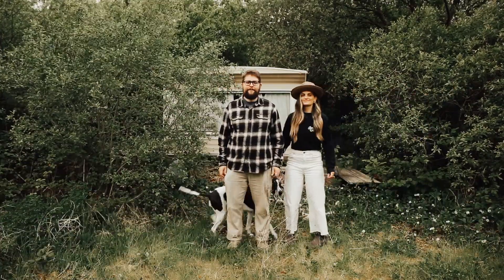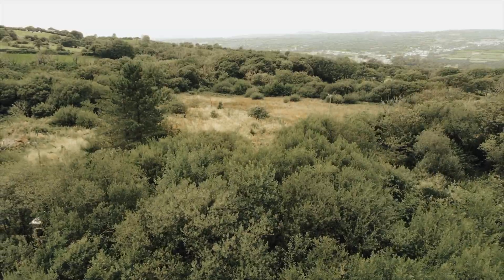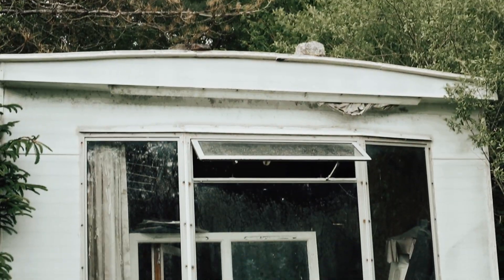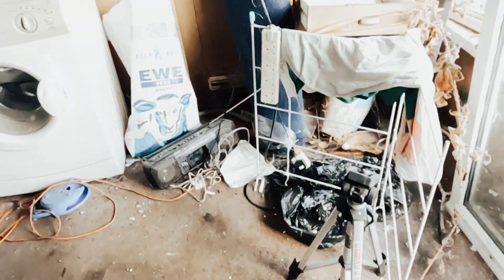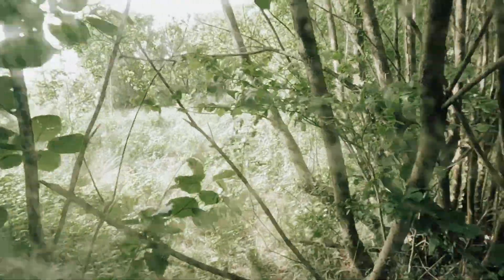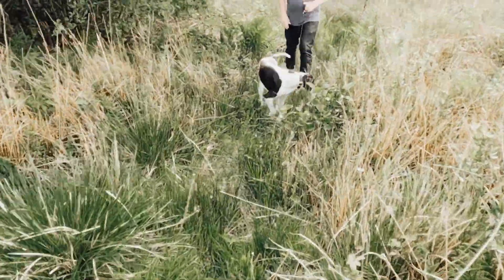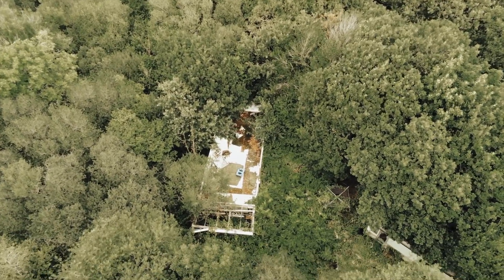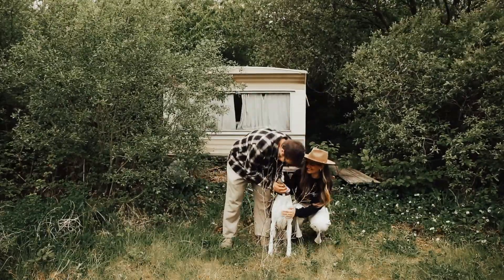We sold EVERYTHING & bought this abandoned coal miners trailer park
We sold EVERYTHING we own & bought this abandoned caravan/trailer park. FULL LAND TOUR

We bought an abandoned caravan park, with 3 acres of land for £90,000, to build a tiny home & live mortgage free!

We're Jon & Emilie, a husband and wife, living in West-Wales with our dog Maggie. It's always been our goal to live within our means and be mortgage free, so we’ve just sold our house on Instagram and used all of our life savings to buy a 3 acre abandoned caravan park, so we can self build a tiny home. Join us as we start this new adventure, living mortgage free!

Filmed on:
Anafi Parrot Drone

I Bought an Abandoned Tiny House
We bought an Abandoned Tiny House
We bought an abandoned caravan park
Building a tiny home
Living off-grid
Home-stead